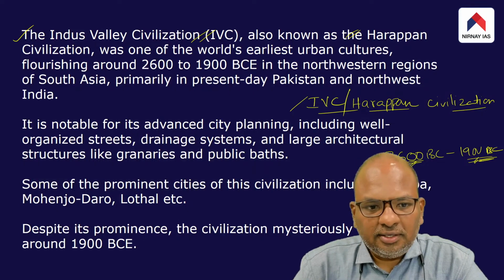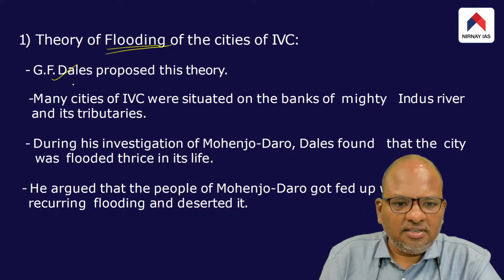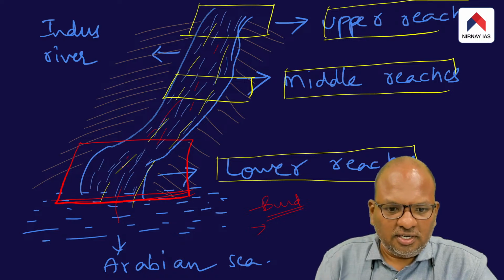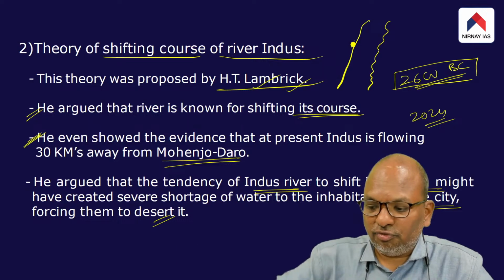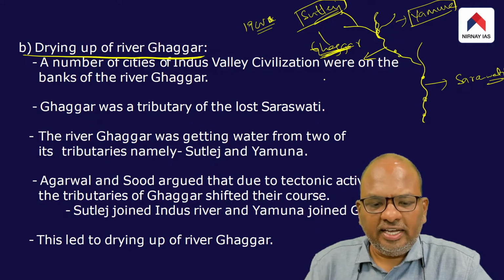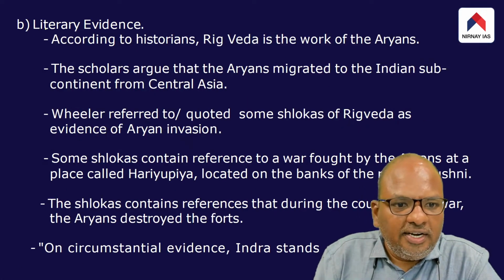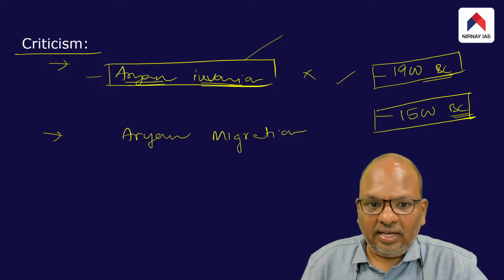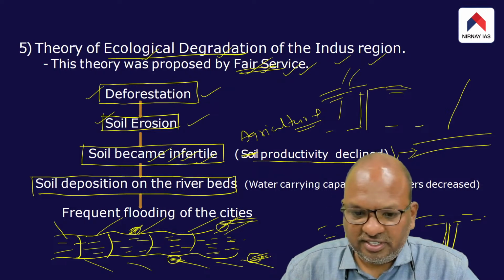Indus Valley Civilization decline | Harappa Civilization | Ancient India History | UPSC | GS History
In this video, we explore the decline of the Indus Valley Civilization (Harappa Civilization), one of the most significant events in Ancient Indian History. We dive into various theories surrounding the fall of this great civilization, such as environmental changes, possible invasions, and shifts in the river systems. Understanding the reasons behind the decline of the Indus Valley Civilization is crucial for UPSC GS History preparation and offers valuable insights into the historical development of ancient India.

𝐊𝐞𝐲 𝐭𝐨𝐩𝐢𝐜𝐬 𝐜𝐨𝐯𝐞𝐫𝐞𝐝:

Overview of the Indus Valley Civilization
Theories of the decline of Harappa Civilization
Environmental, social, and political factors contributing to the fall
Importance of studying ancient history for UPSC GS Paper 1
This video is designed to help UPSC aspirants gain a deeper understanding of the decline of this ancient civilization, making it easier to answer history questions in UPSC exams.

𝐍𝐢𝐫𝐧𝐚𝐲 𝐈𝐀𝐒 - 𝐁𝐲 𝐎𝐟𝐟𝐢𝐜𝐞𝐫𝐬 𝐟𝐨𝐫 𝐅𝐮𝐭𝐮𝐫𝐞 𝐎𝐟𝐟𝐢𝐜𝐞𝐫𝐬

Welcome to Nirnay IAS, an online coaching platform that guides you through your UPSC journey with unparalleled mentorship and resources. At Nirnay IAS, you get the unique opportunity to learn from former UPSC officers such as IRS Ravi Kapoor and Capt. Sanjay Gahlot, brings their wealth of experience and insights to our comprehensive programs.
Prepare Smarter for UPSC 2025 With NIRNAY IAS Officer Batch: UPSC CSE 2025 | Foundation Course

𝐉𝐨𝐢𝐧 𝐍𝐢𝐫𝐧𝐚𝐲 𝐈𝐀𝐒 𝐓𝐨𝐝𝐚𝐲!
Transform your UPSC preparation with Nirnay IAS – where future officers are made.